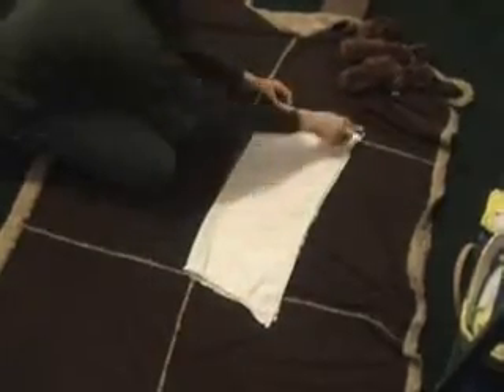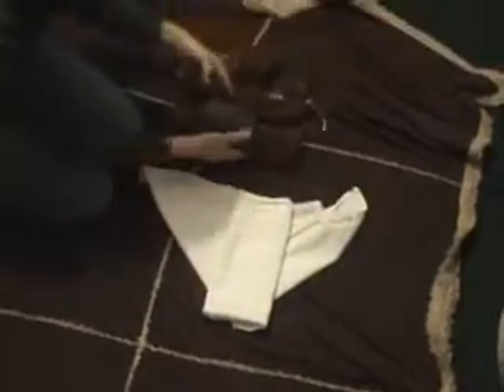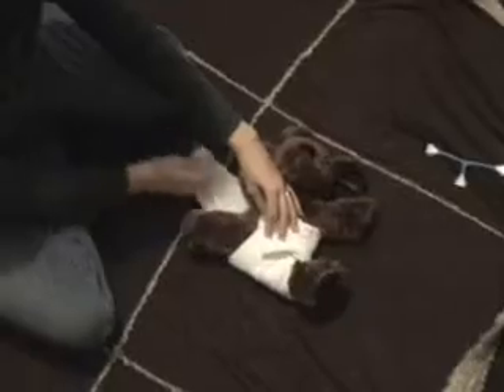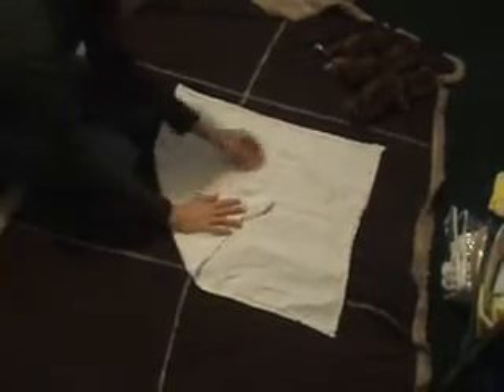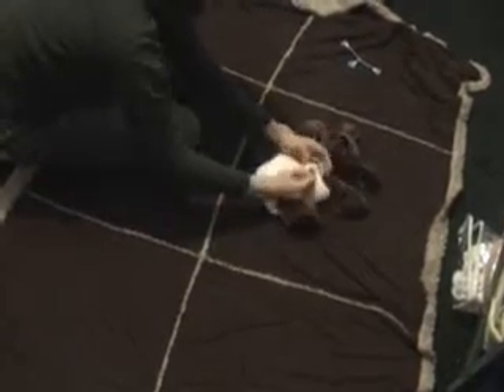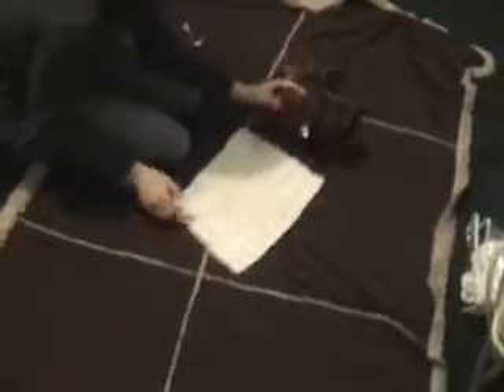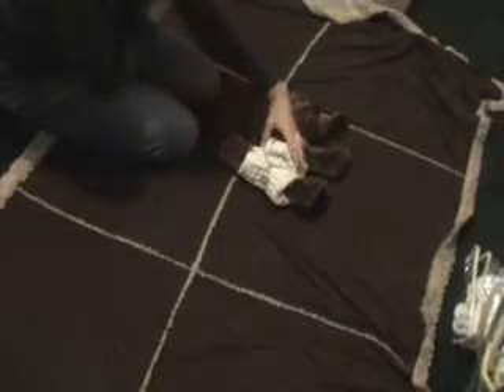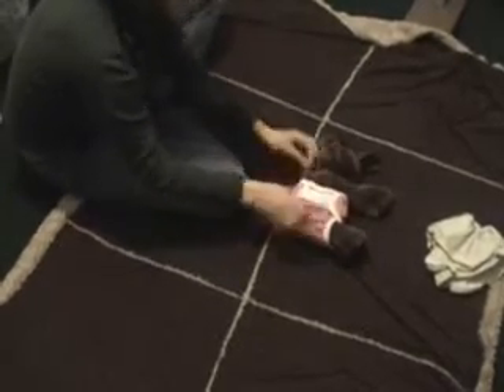How to fold cloth diapers.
How to fold flat and Chinese prefold diapers.  Included are the origami fold, an adapted kite fold, and the reverse newspaper fold.  for more information on cloth diapering.